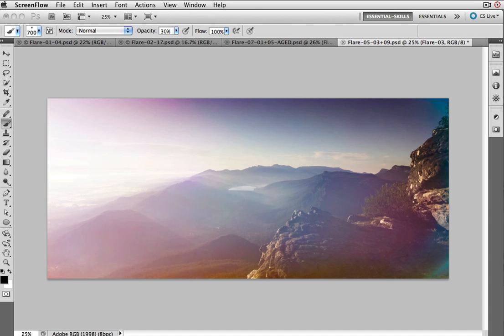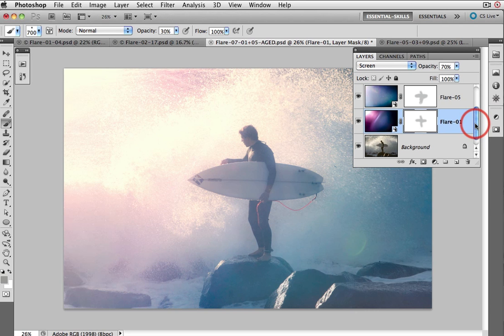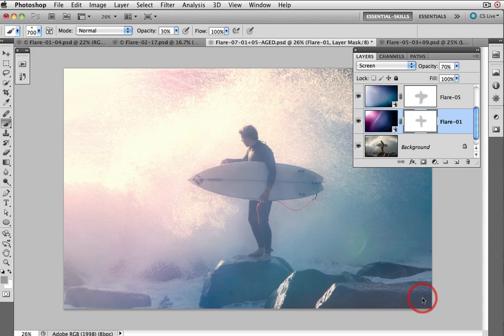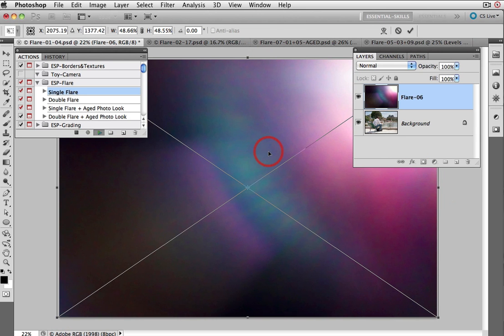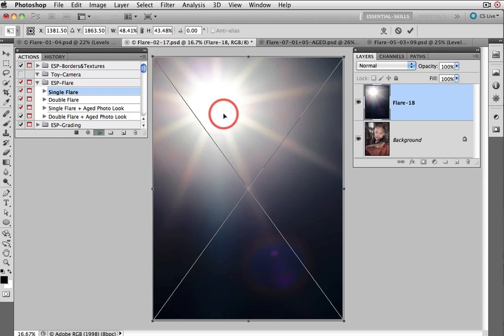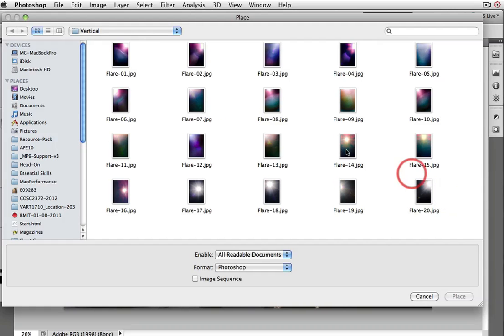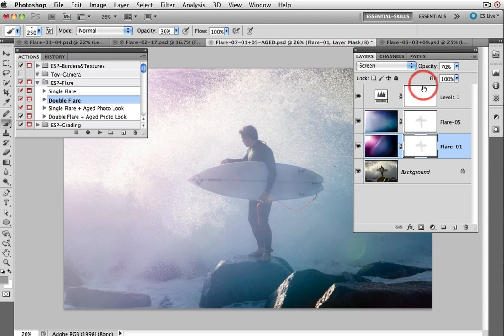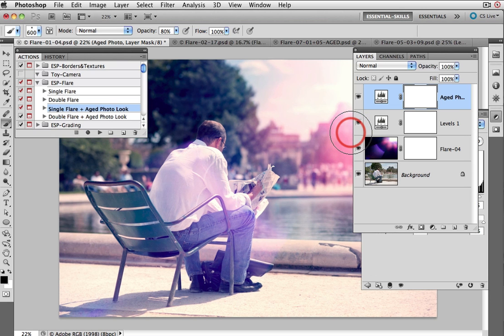Creative Flare Photoshop Tutorial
A Photoshop video tutorial that looks at how to add creative lens flare to your photographic images in a controlled way using Photoshop.